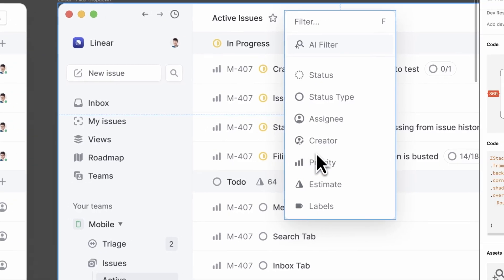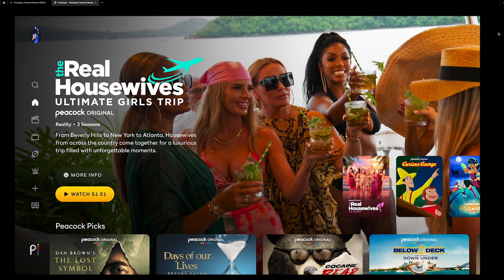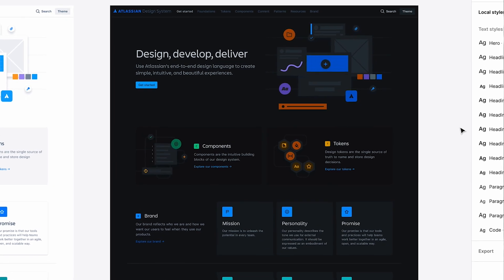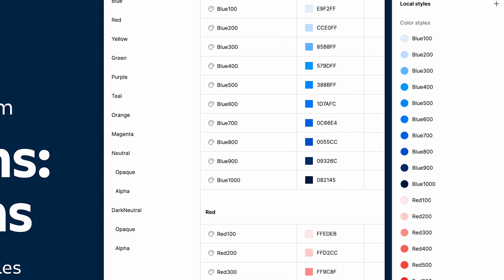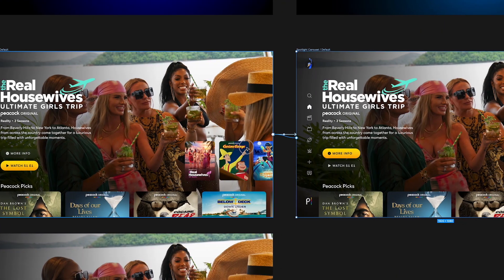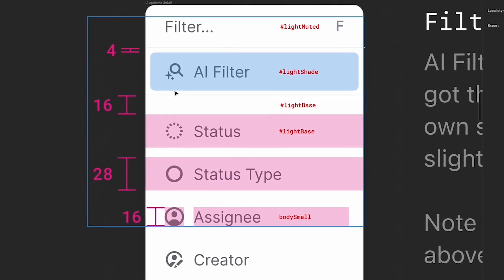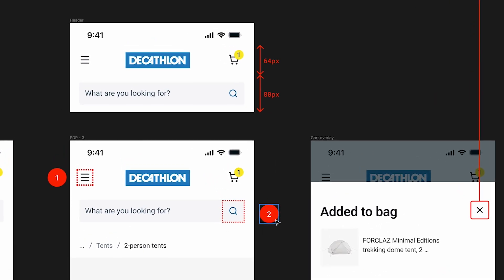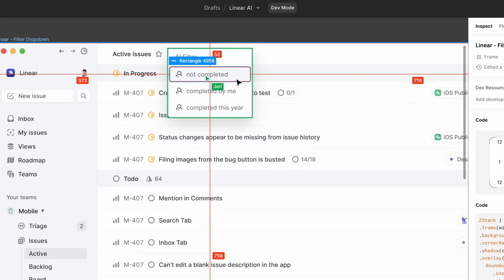How the best teams use Figma to build better products together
See how teams at Spotify, NBC Universal, and Decathalon use Figma to design, prototype, and build products. Learn more about how each team is using these new features below: